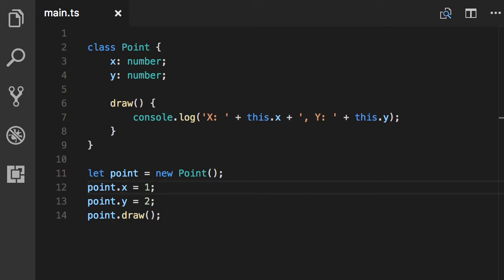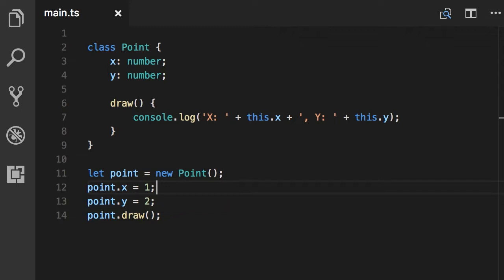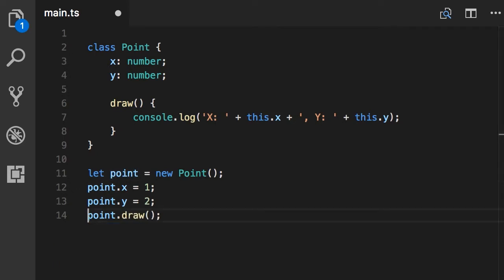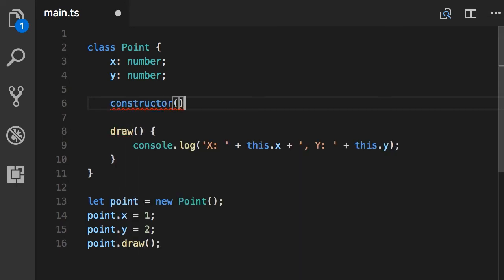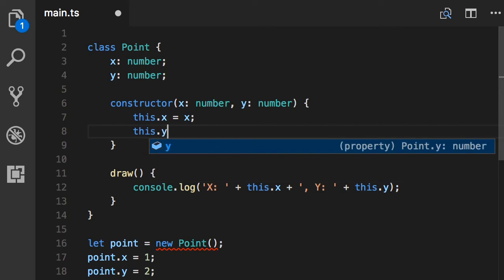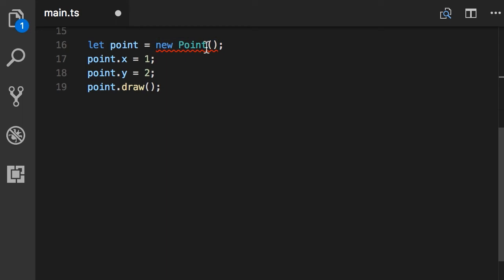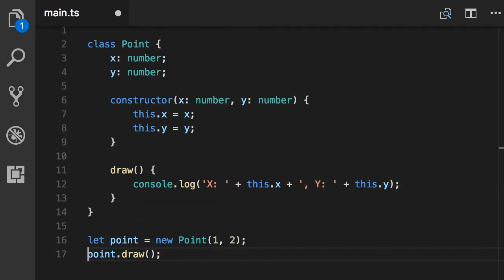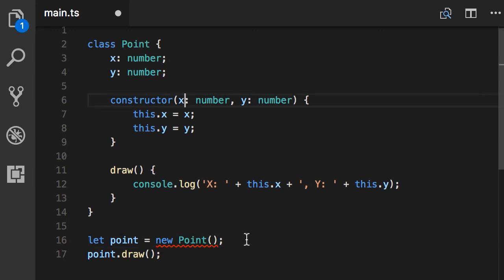Angular | Beginner to Pro #21 - Constructors [By Mosh Hamedani]